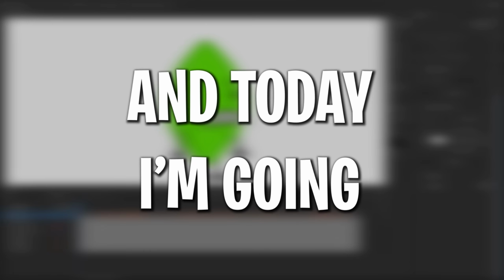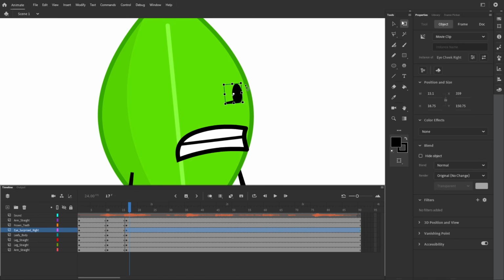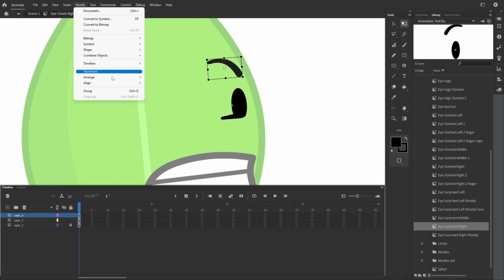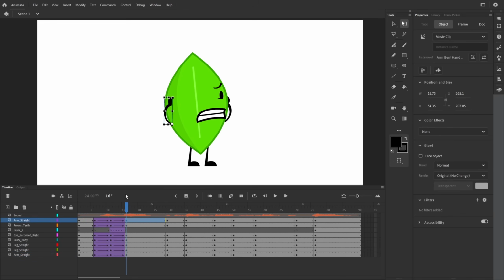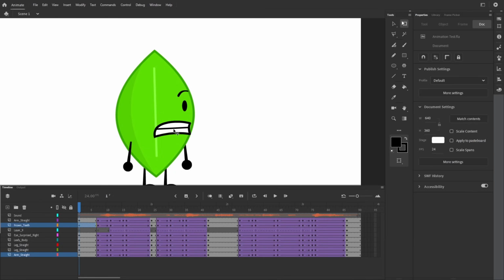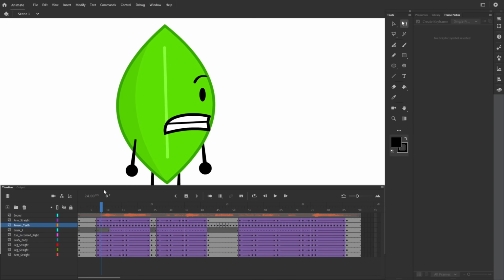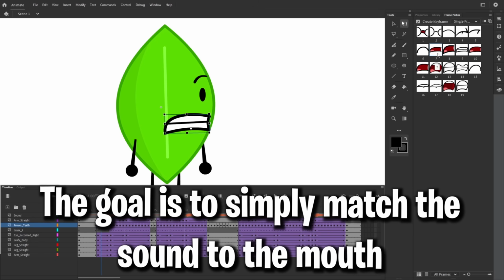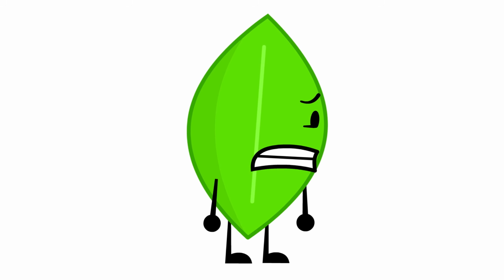HOW TO ANIMATE LIKE BFDI | Character Animation Tutorial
In this video, I give a tutorial on how to create a simple object show animation! I use Leafy from Battle for Dream Island (BFDI) to demonstrate how you can create tweened animation. I will admit, this animation is in my style (Not the BFDI style, BFB style, etc.) but it's a pretty universal take on the basics of character animation!

There are many other ways to animate, such as in the TPOT style, or using programs like FlipAClip. I will soon make a tutorial about how to animate in the TPOT style.

0:00 Introduction
0:31 Part 1. Key Poses
2:12 Part 2. In-Betweens
3:50 Part 3. Lip Sync
5:39 Part 4. Final Product

Support WebzForevz!